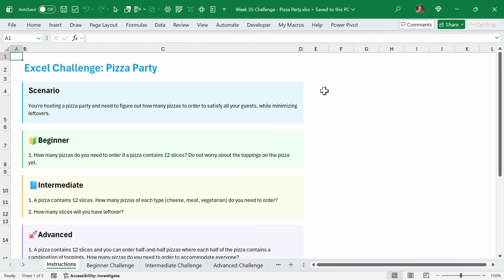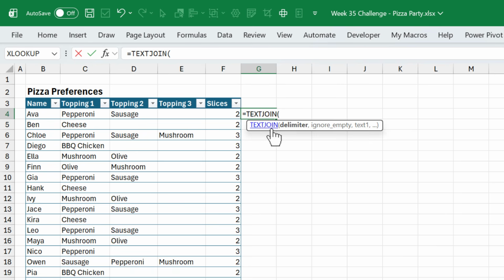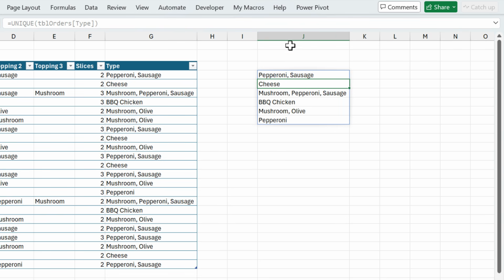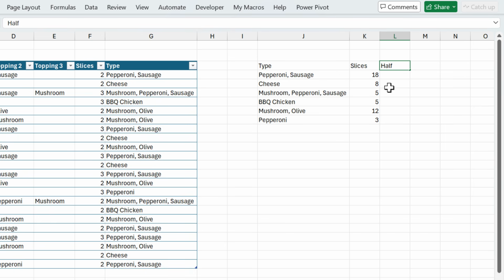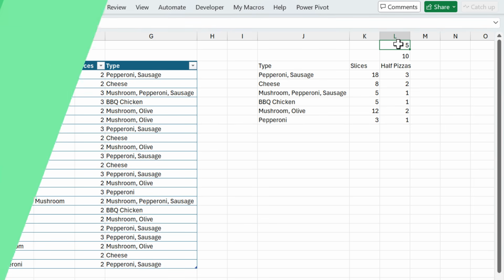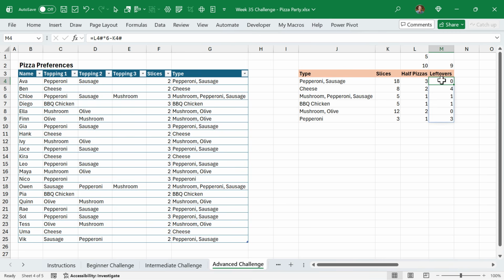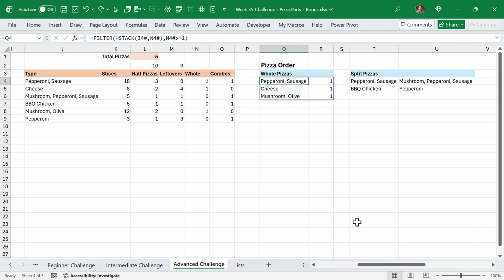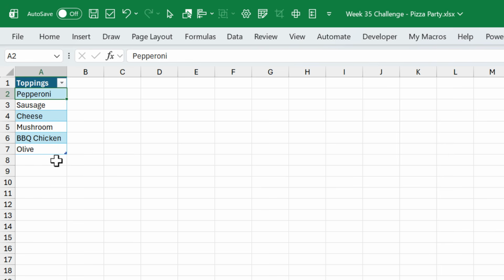Excel Challenge: Build a Dynamic Ordering System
In this video, I explain how to calculate how much pizza to order to have the perfect pizza party. Learn how to use Excel formulas and data analysis techniques that can be applied to any budget or expense planning scenario.

This challenge comes from our weekly Excel Challenges within our Elevate Excel Training Program.

Chapters:
00:00 Introduction
00:50 The Solution
02:26 Summary Report
03:28 Pro Tip
03:44 Calculating Half Pizzas
04:55 Leftovers
06:04 Free Trial of Elevate Excel Training Program
06:49 Bonus - Order Lists
07:49 Topping Dropdown List
08:18 Final Thoughts